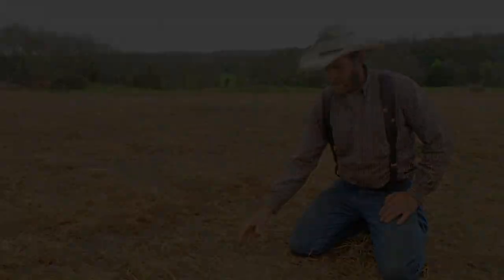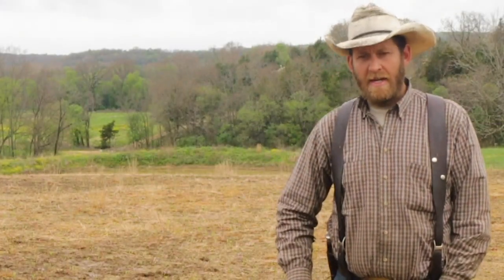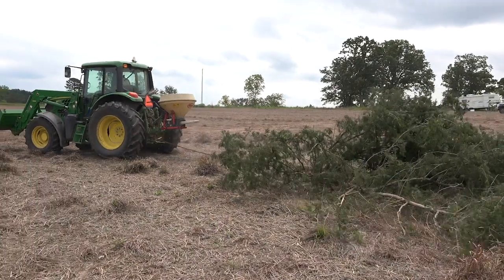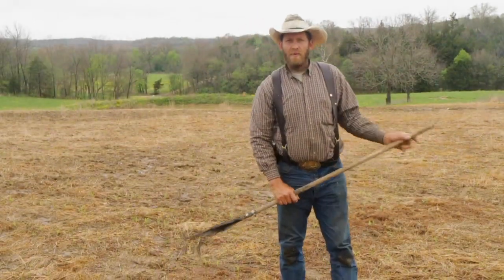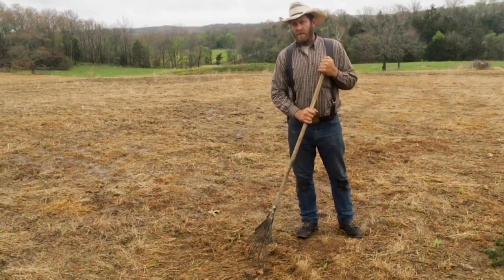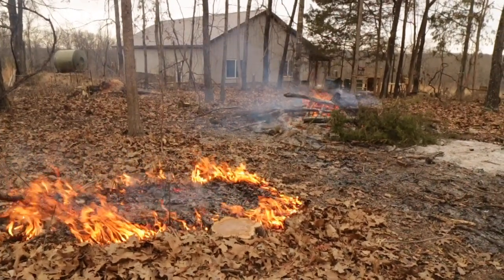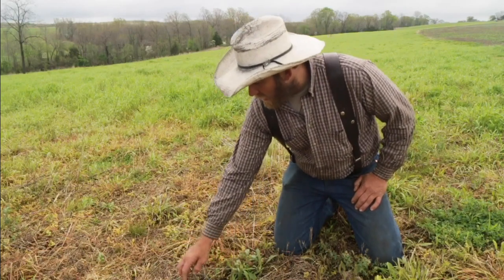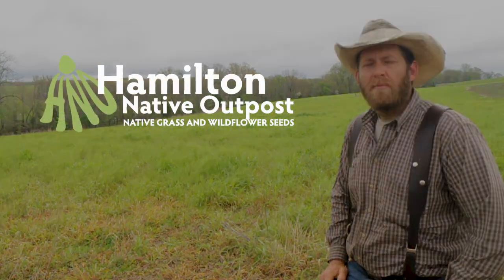Preparing Your Seed Bed: Seed to Soil Contact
Colt Hamilton walks through what a good seed bed looks like and covers several ways to prepare and plant your site. He covers drilling, broadcast and drag, rake and hand seed as well as situations you may want to consider burning. At the end he covers a couple of poorly prepared sites for comparison.